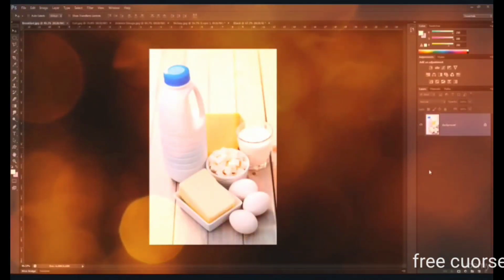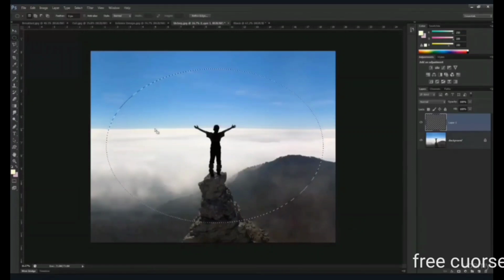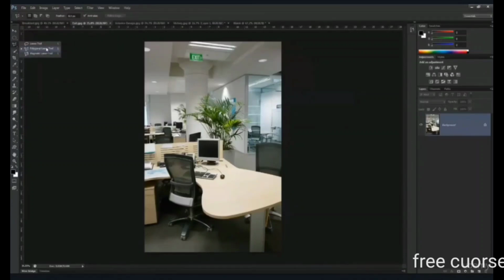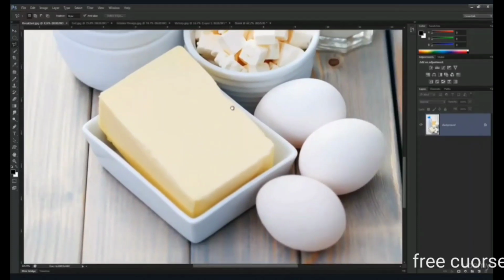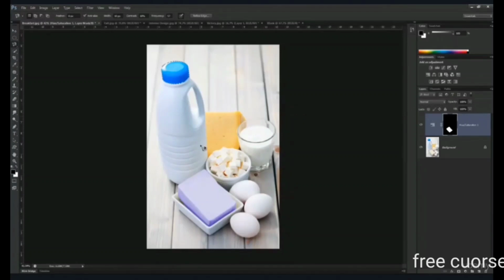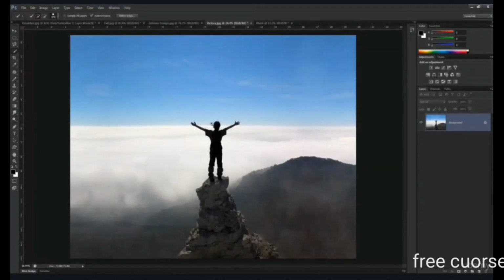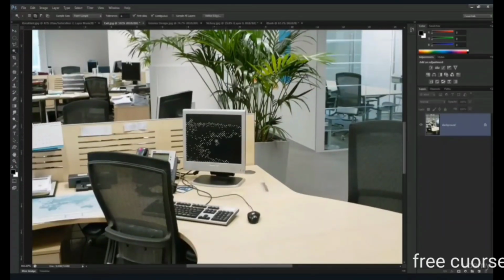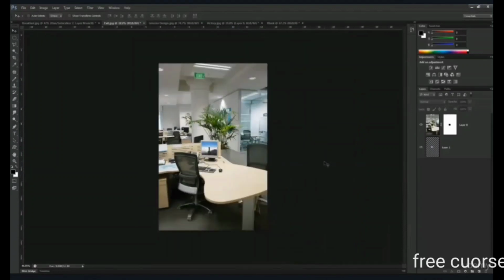All selection tools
see these tools, click and hold any one of these icons and a list will appear displaying the alternate options.
Rectangular Marquee Tool: Eliptical Marquee Tool, Single Row Marquee Tool, Single Column Marquee Tool.
Lasso Tool:Polygonal Lasso Tool Magnetic Lasso Tool.
Quick Selection Tool: Magic Wand Tool.